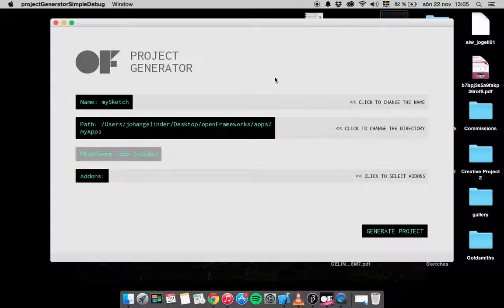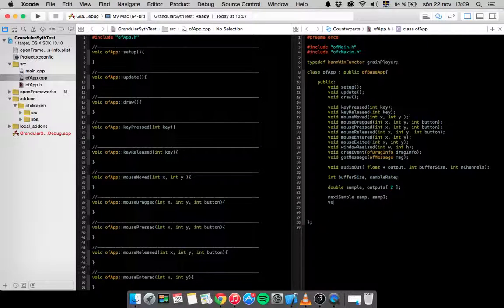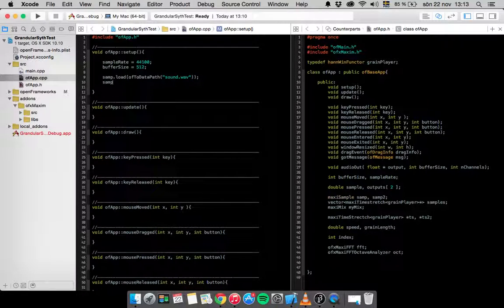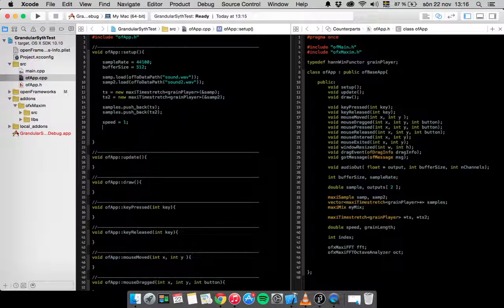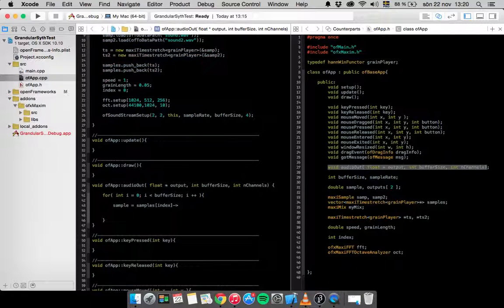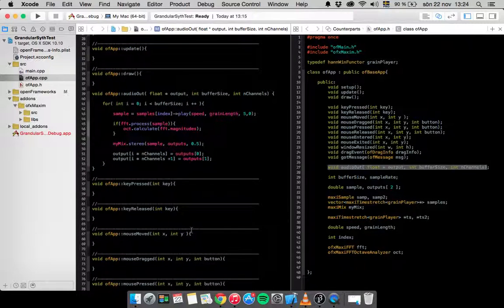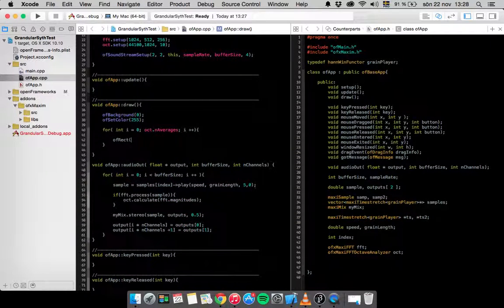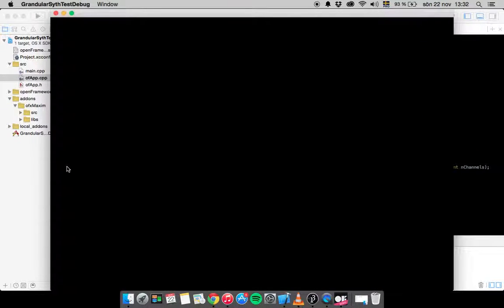ofxMaxim granular synthesis Tutorial